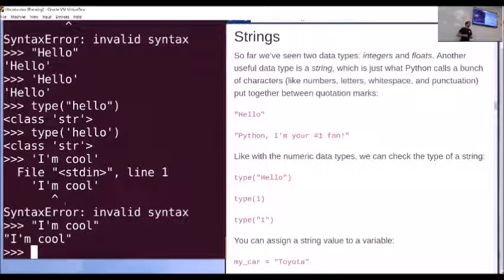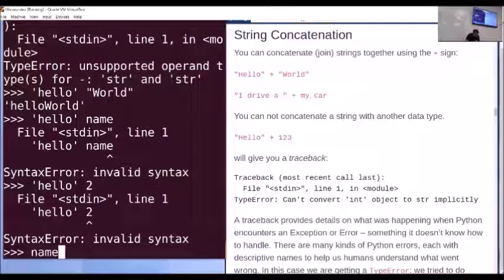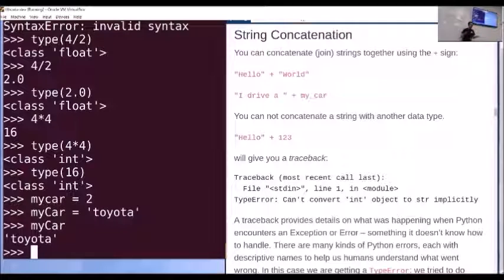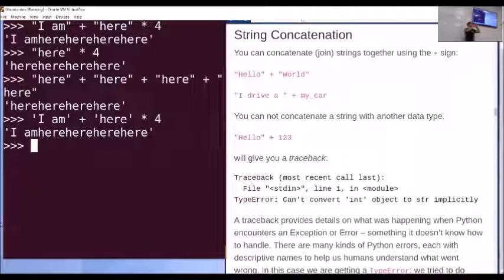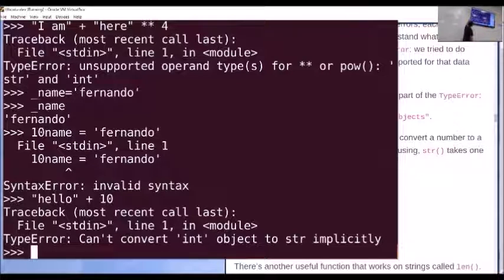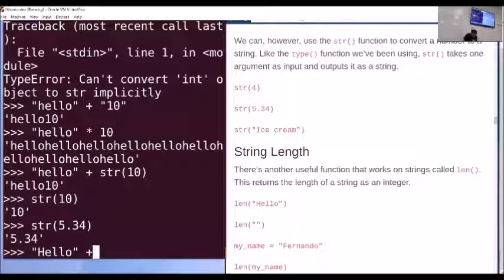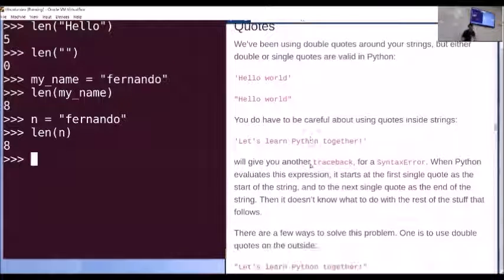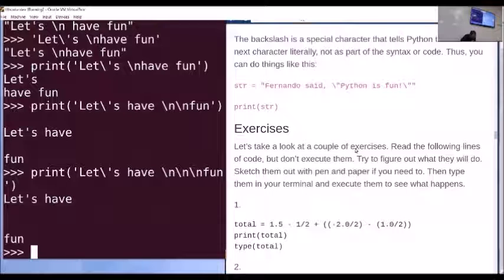Python For Beginners (Part 2 of 5)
A recorded Python workshop for complete beginners provided by RedmondPython on May 5th, 2018 and hosted at MAPS-Redmond, WA.

Note: A Complete Beginner’s Introduction to Python 3. For instructions to prepare your computer with Python 3 (Windows or Mac OS), please

Thanks for MAPS-TAG for providing the space to host this event

This workshop was recorded on May 5th, 2018